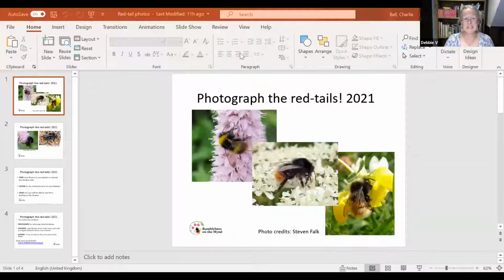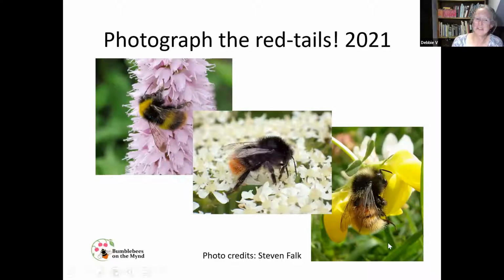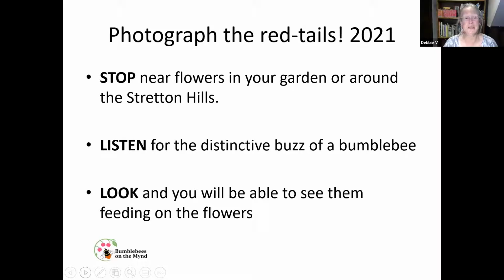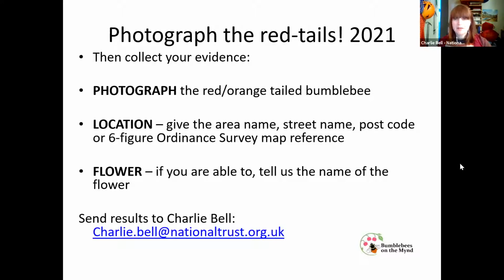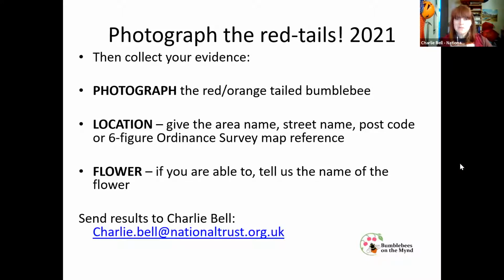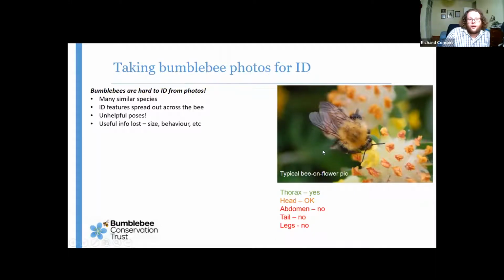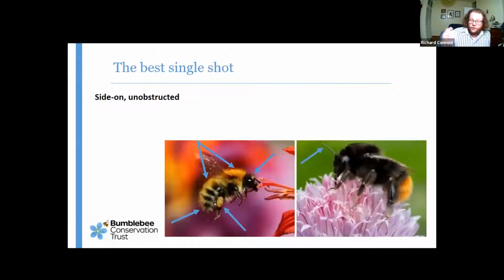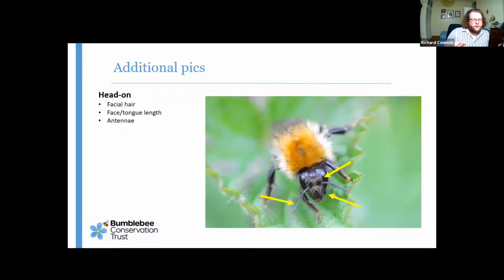Stepping Stones 'red tail' bumblebee survey training - Part 2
The second part of this training session - what YOU can do to help contribute to our knowledge of bumblebees in the project area.  It's really easy to get involved - all you need is a camera or phone camera.